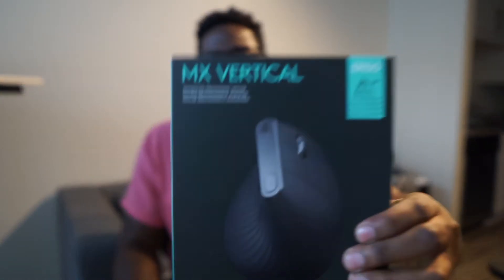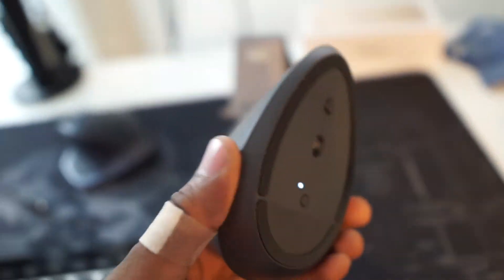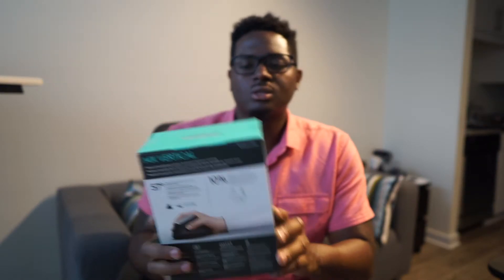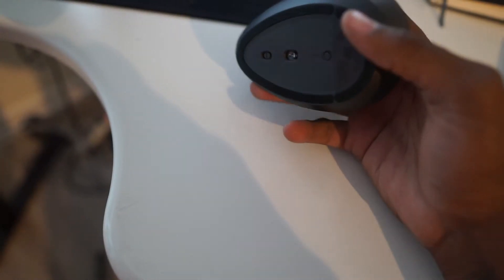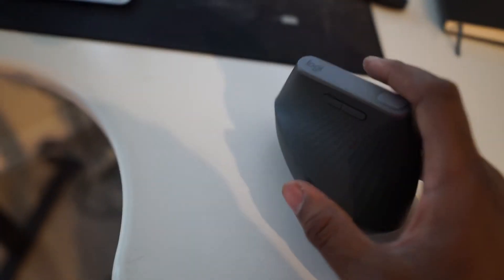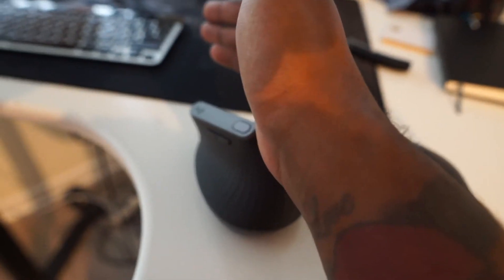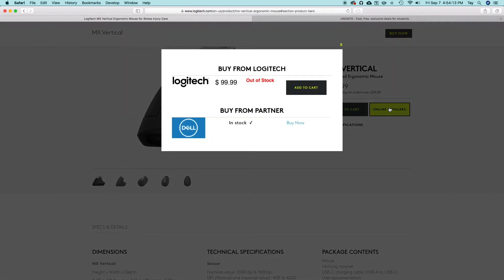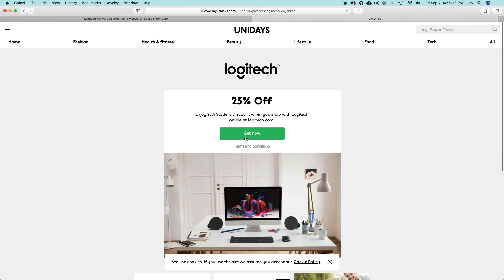Logitech MX Vertical Mouse: Ergonomic Finally!!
Logitech has finally created a vertical ergonomic mouse with the MX Vertical that makes computer usage that much easier.

Featured Products and Services

Logitech MX Vertical

Become a Content Creator